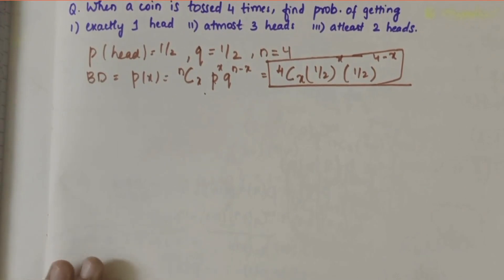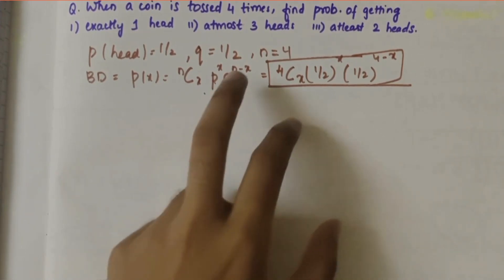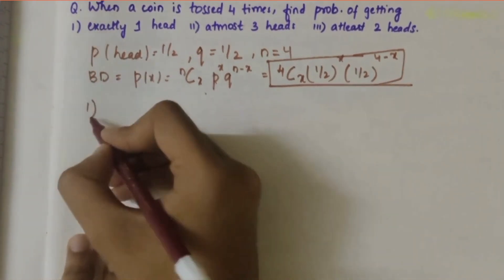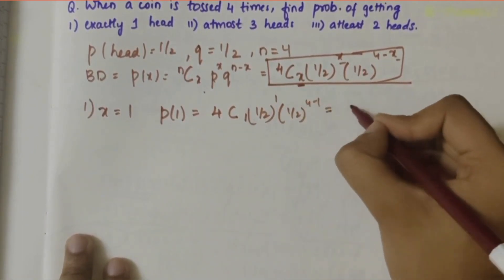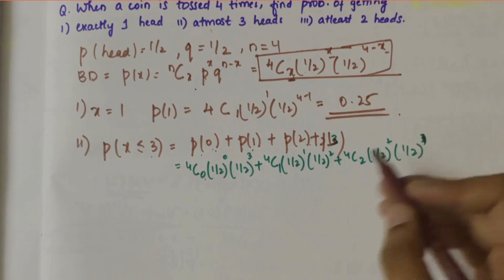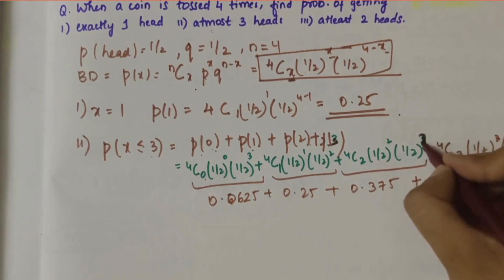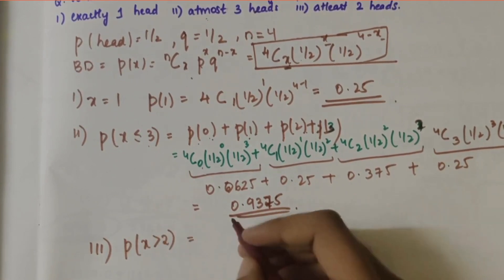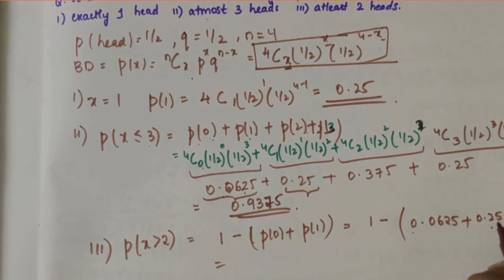Binomial Distribution Problem 3 (When a coin is tossed 4 times)|21MAT41-Probability Distribution#vtu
Welcome back to VTU Padhai! In today's tutorial, we're diving deep into probability analysis with a real-world scenario: understanding the likelihood of defective pens in manufacturing.
As part of our 'VTU 21MAT41 Engineering Mathematics | Module 4: Probability Distribution' series, we'll tackle a problem :
When a coin is tossed 4 times, find the prob of getting i) exactly 1 head
ii) atmost 3 heads
iii) atleast 2 heads

Whether you're preparing for VTU exams or keen to grasp fundamental concepts of probability distribution, this tutorial offers clear explanations, step-by-step solutions, and practical insights.